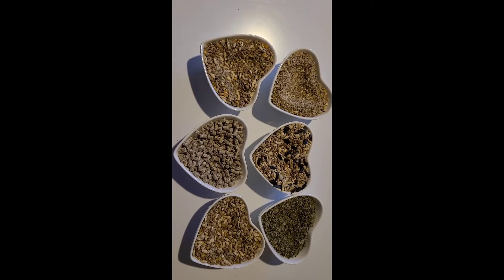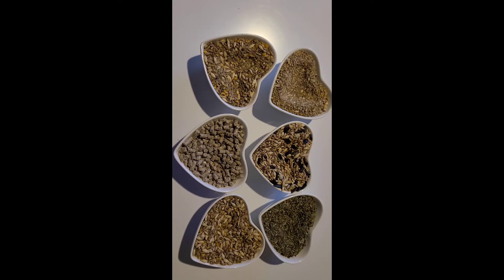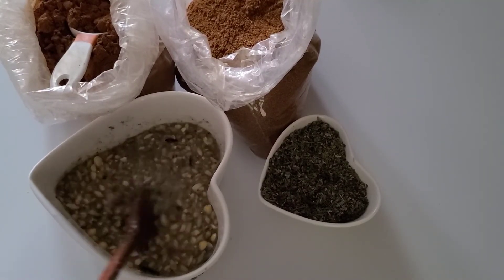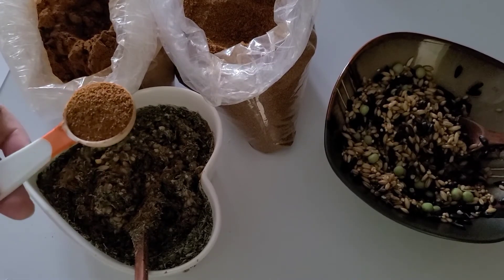Chickens - What is best to feed, when? What method is best? Dry, Fermented, Sprouted, or Fodder?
It is puzzling why someone would invest time in raising their own backyard flock to feed them the same nasty commercial feed that factory farms use for supermarket eggs.  The nutritional value of the egg comes from the food they have access to.  In addition to raising them ethically, we believe in  feeding them right considering our family consumes their eggs.